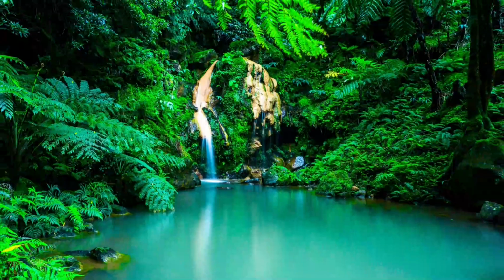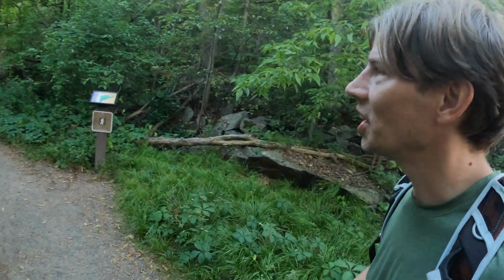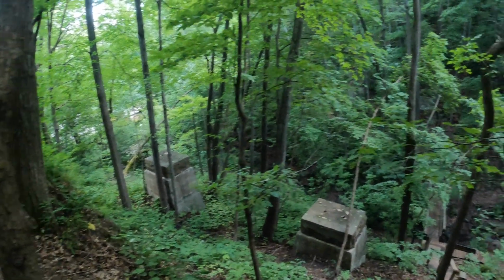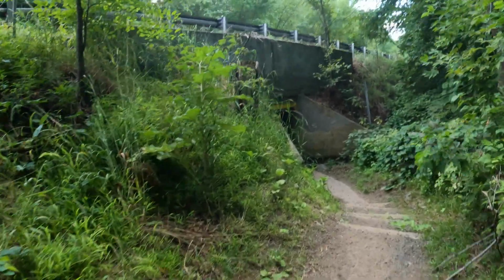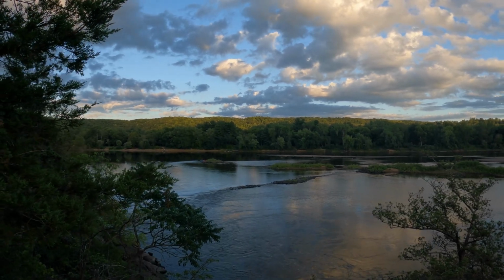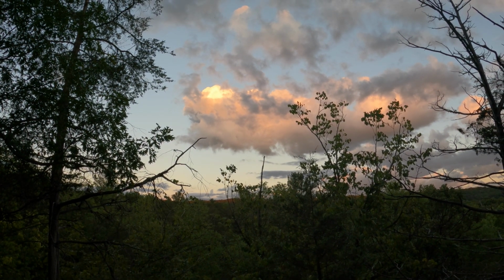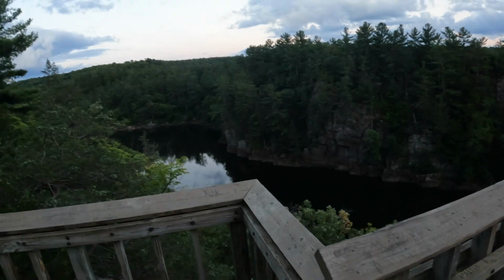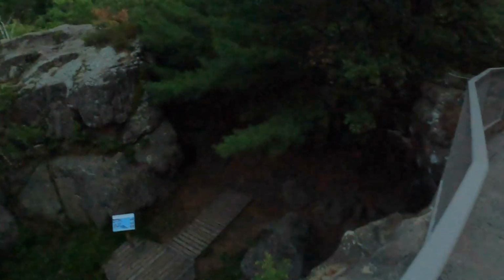Day hike - Interstate State Park, MN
I take a hike in Interstate State Park, MN.  Join in the adventure.
S2/E35

Links
MEDIA -

Help support Happy Trail Backpacking!